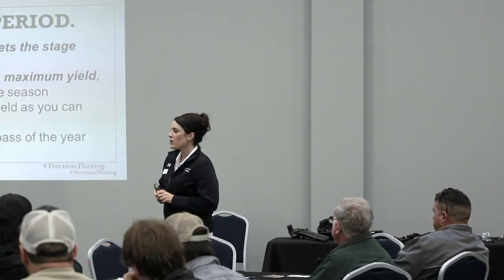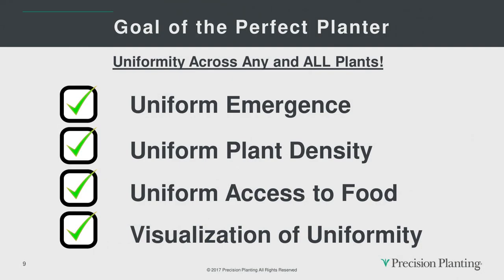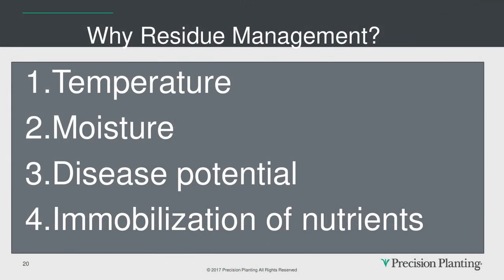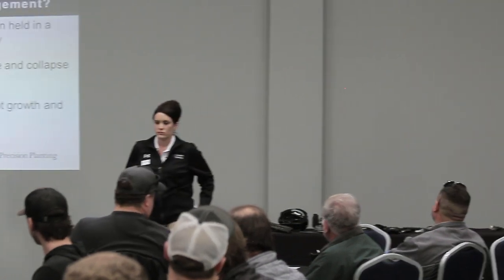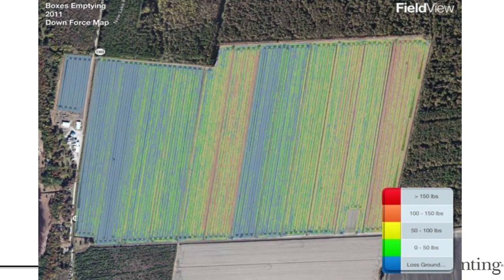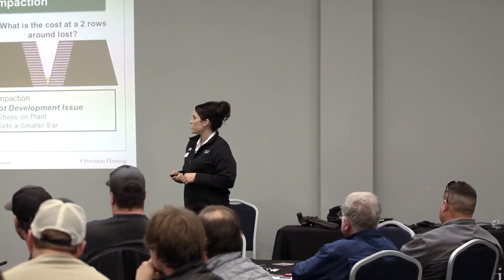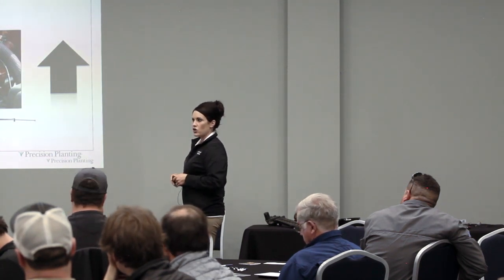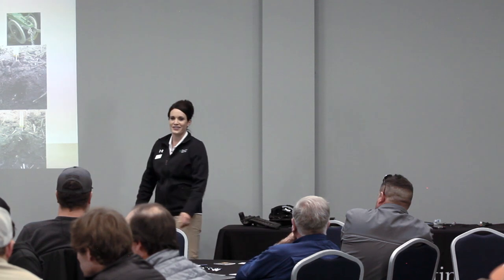Planterology Institute 2019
Precision Planting's Stacey Lewis walks through all the little things to check on your planter to ensure you are ready for the challenges of the 2019 planting season.